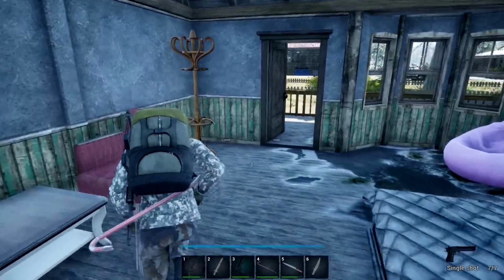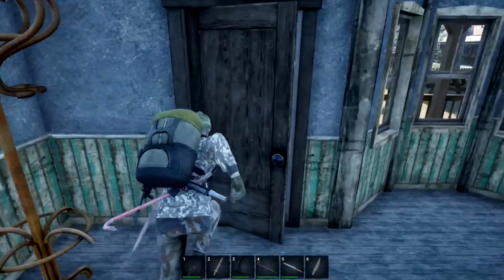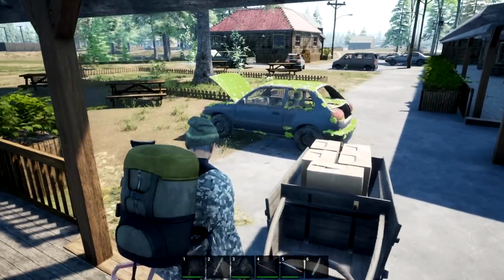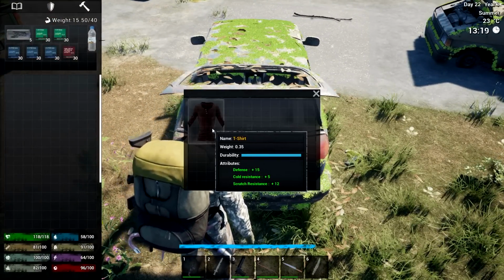Clear | No One Survived Gameplay | Part 14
No One Survived Gameplay Let's Play First Look noonesurvived survivalgame #2023